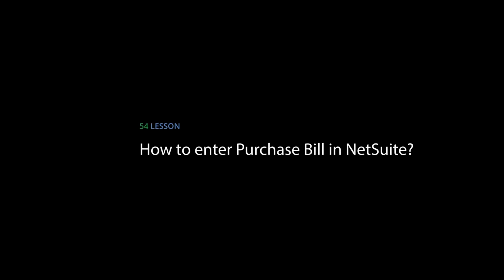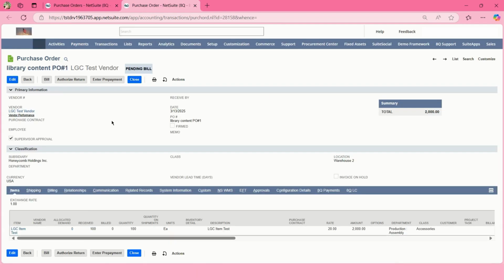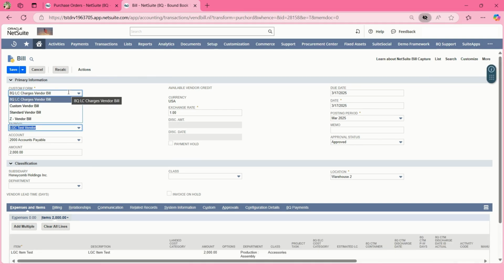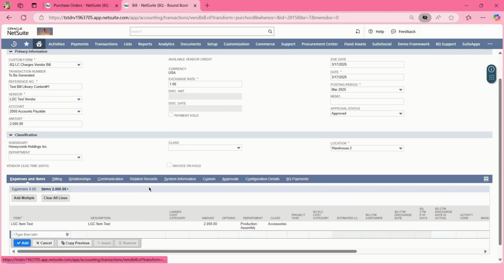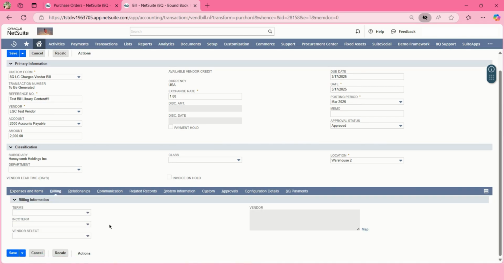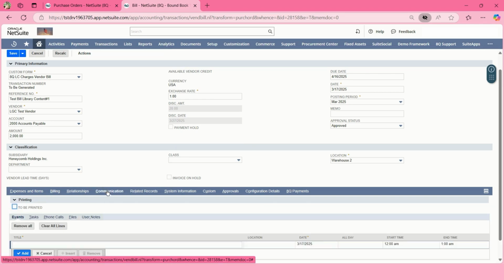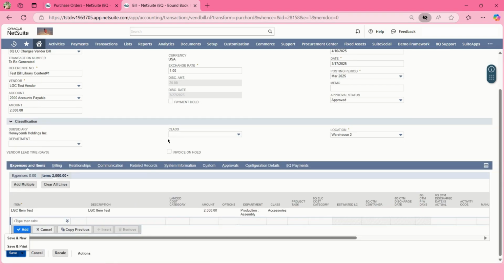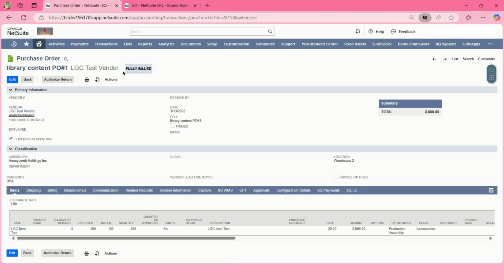How to Enter a Purchase Bill in NetSuite (Step-by-Step) - Lesson 54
Learn how to enter a purchase bill in NetSuite step-by-step. This quick guide will show you how to bill a purchase order, fill in required fields, and save it properly in your NetSuite system.

Welcome to 8Quanta Library!
In this video tutorial, we walk you through the full process of billing a purchase order in NetSuite. Whether you're a new user or just need a refresher, this video explains every step — from navigating to transactions, selecting a purchase order, choosing the appropriate form, to finalizing and saving the bill.

📌 What You’ll Learn:
— How to access and bill a purchase order
— How to select custom forms
— Editing expenses, billing terms, and communication options
— Ensuring accuracy before saving

✅ Ideal for: NetSuite beginners, AP specialists, and ERP users looking to streamline billing processes.

00:00 Introduction
00:09 Navigating to Purchase Orders
00:21 Selecting the PO to Bill
00:31 Clicking the Bill Button
00:39 Choosing Custom Form
00:46 Entering Reference Number
00:58 Filling in the Main Page
01:09 Adjusting Items & Expenses
01:18 Setting Terms in Billing Tab
01:37 Optional Fields: Incoterm & Vendor
01:43 Communication & Email Options
01:53 Saving the Bill
02:00 Confirmation & Status Update
02:13 Wrap Up